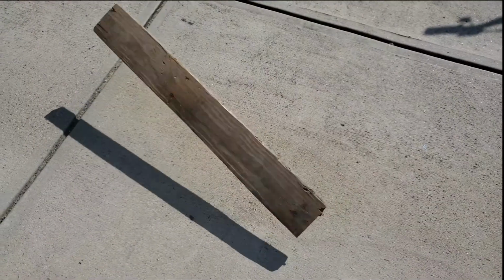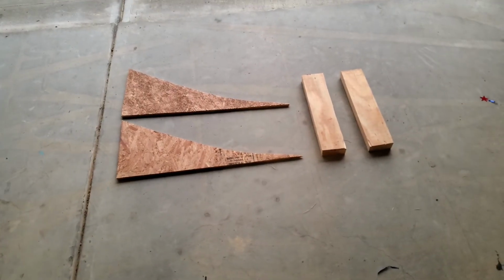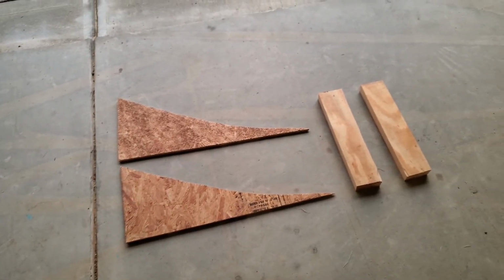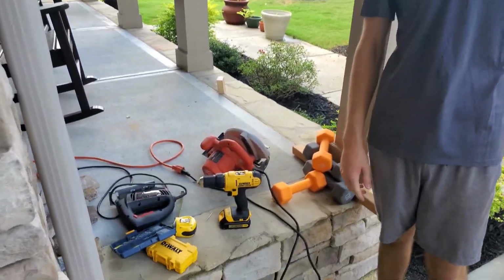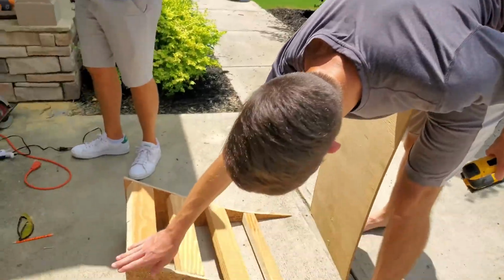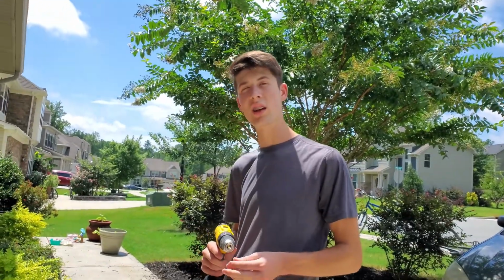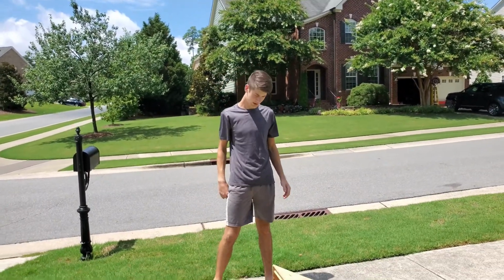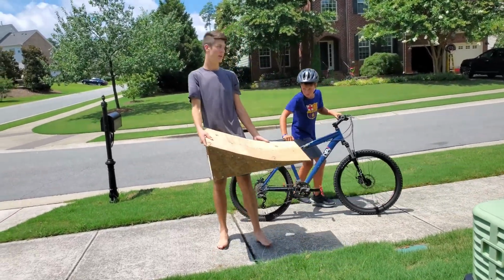How to Build a MTB/BMX Ramp!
Today I'm going to show you how to build an EPIC kicker ramp for BMX or Mountain Bikes! You can take this jump anywhere, as it is SUPER portable! This jump, along with its angle gives you solid air time despite its small size. This will require minimal amount of wood, including plywood, and basic lumber.